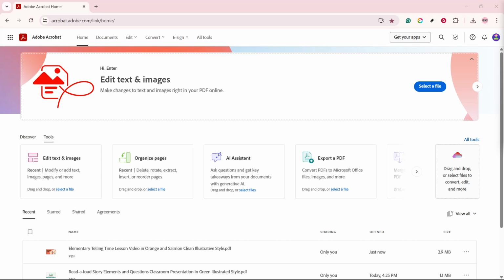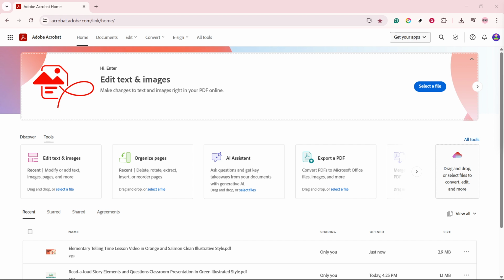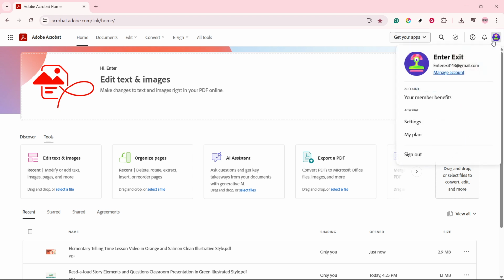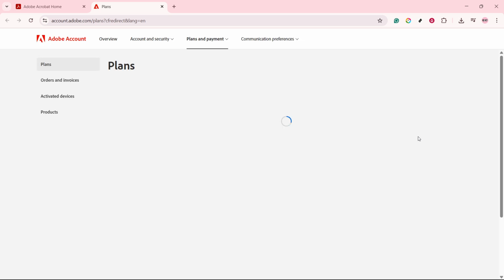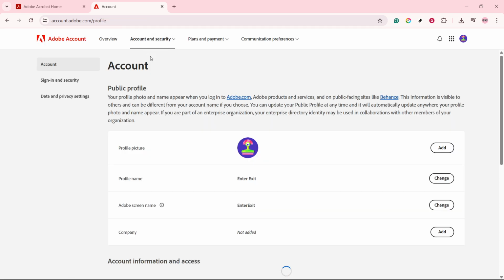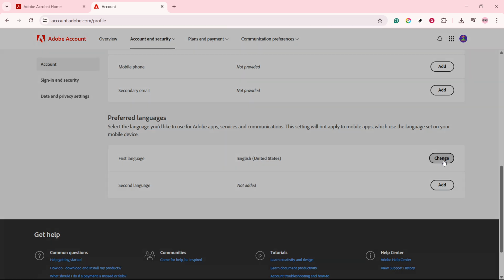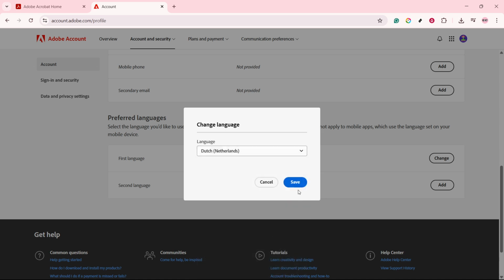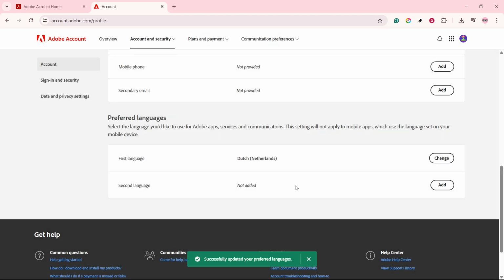How to change language in Adobe Acrobat Pro [2025 Easy Guide]